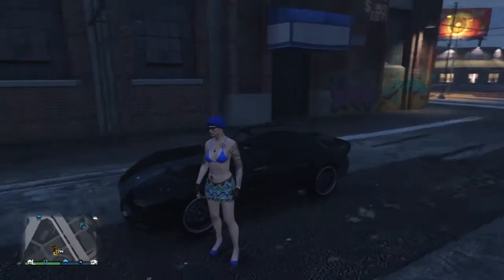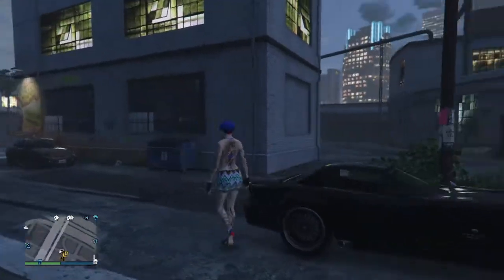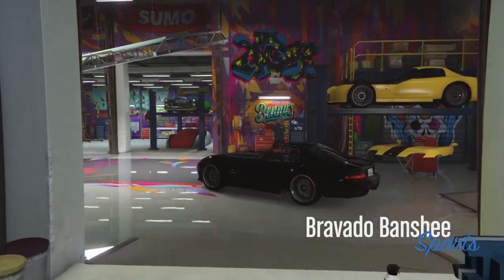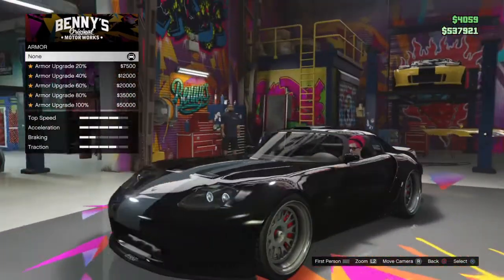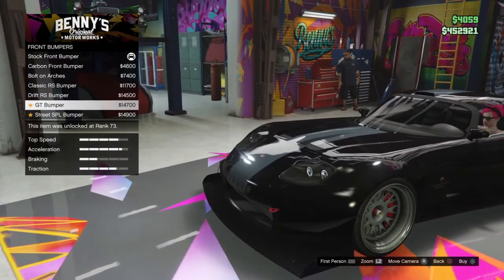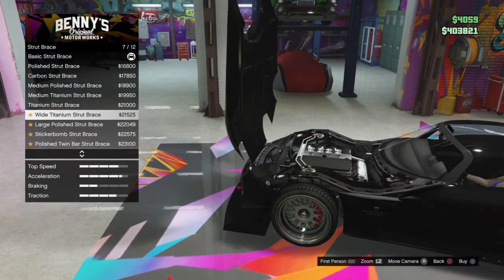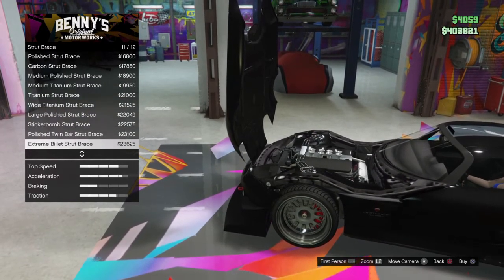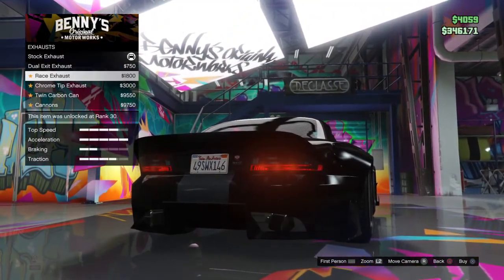GTA 5 ONLINE.......Customizing my new Bravado Banshee from Bennys Original Motor Shop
Forgot my neon color lol